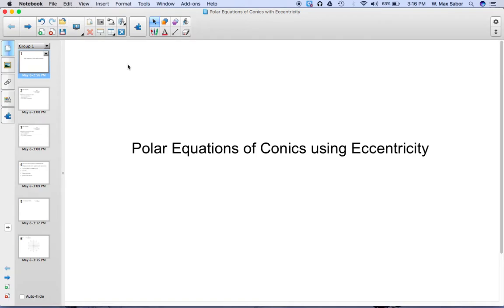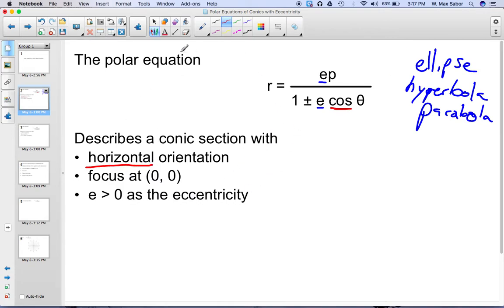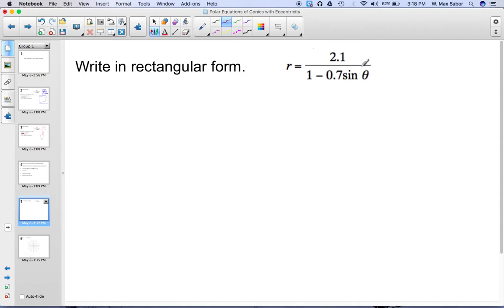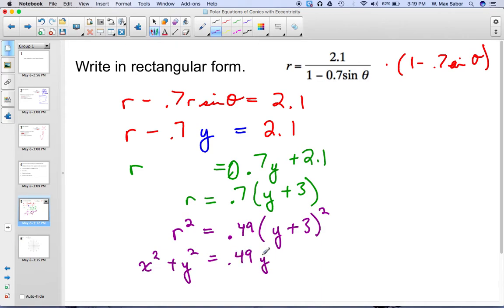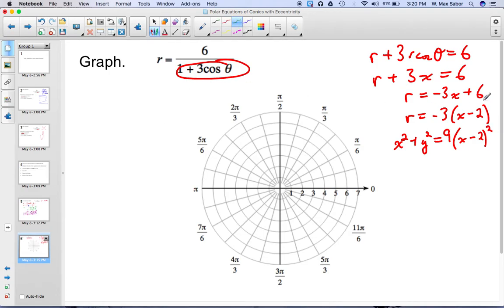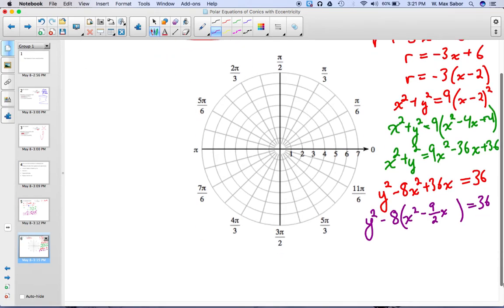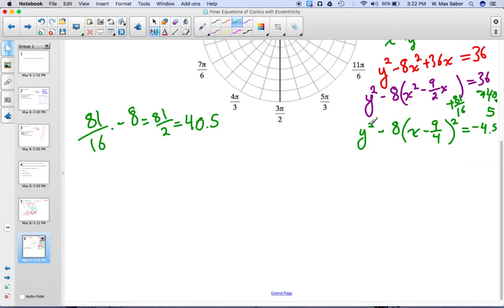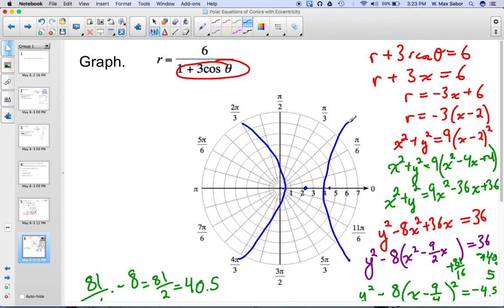P11.g (2/2) Polar Equations of Conics using Eccentricity